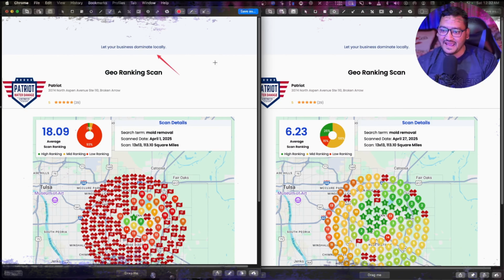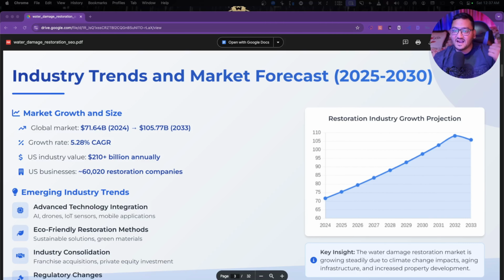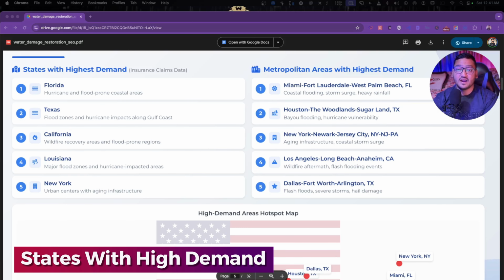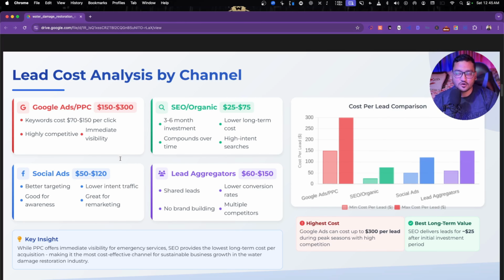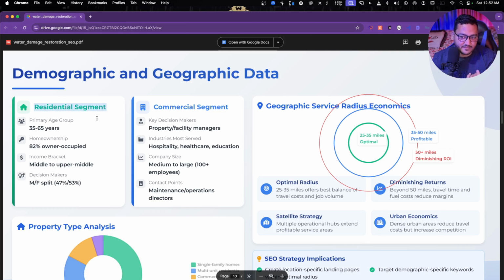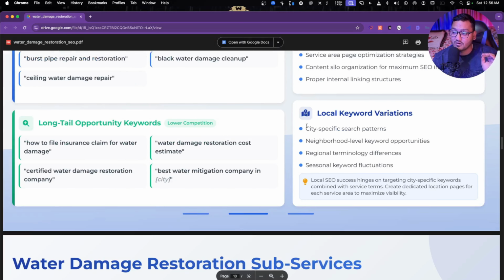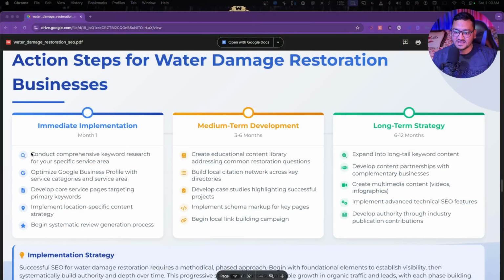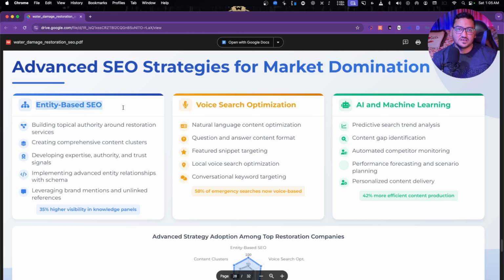Water Damage Restoration SEO: My Audit Before Onboarding a Client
Water damage restoration SEO starts with research: the market audit I run in the first week after onboarding a client, before the campaign starts.
See market size, commercial vs residential, demand by area, lead costs, big franchises, seasonality, keywords, sub-services and two case studies.

⏱️ Chapters
0:00 The research window after onboarding a client
0:42 Case study: geogrid before and after
3:12 Market size, growth and industry trends
4:36 Commercial vs residential market
5:19 Areas with the highest demand
6:21 Lead cost and marketing channel ROI
8:08 Market domination: the big franchises
9:10 Seasonality and demographic data
11:35 Emergency, service and long-tail keywords
14:20 12-month plan, two case studies and bonus tips

If you are into Local SEO, you must be familiar with the Water damage restoration competition. While we are getting good results for our clients with Ease.
I am going to show you the actual process we used in this video.

Here are the Data Points you Should Consider:

1. 5-Year Market Trend & Forecast
2. Commercial vs Residential Market Split
3. Demand by Area & Zip Code
4. Lead Costs & Digital Channel Comparison
5. Key Competitors in Houston (SEO)
6. Seasonality & Marketing Timing
7. Demographic & Geographic Analysis
8. Adjacent Markets/Expansion Opportunities
9. Business Challenges in Houston
10. Critical Local SEO Keywords
11. Service Breakdown & Sub-Services
12. Is This Niche Good For Houston? (Summary & Recommendations)
13. Citations & Sources

🔑 Local SEO Fundamentals: Master the basics like keyword research, simple on-page tweaks, and content tips to make your website rank in your area.

📍 Google Business Profile Mastery: Step-by-step guides to optimize your Google Business Profile and dominate the local 3-Pack in Google Maps.

🔗 Citations & Backlinks: Easy ways to list your business in local directories and build quality backlinks to boost your authority.

⭐ Reviews & Reputation: How to leverage customer reviews and ratings to build trust and climb local search rankings.

📞 Convert Searches into Customers: Proven tactics to turn Google searches into more phone calls, leads, and sales for your business.

🤖 Latest Tips & Tools: Stay up-to-date with the newest trends in local SEO (yes, even AI tools!)

Ready to Level Up Your Local SEO?

If you’re serious about taking your results to the next level, I’ve got you covered! Check out my live Local SEO coaching course and consulting services for hands-on guidance.

My comprehensive program (no boring pre-recorded videos!) will walk you through dominating the Google Map Pack and improving your rankings step by step. And if you need personalized help, I also offer 1-on-1 consulting to craft a winning local SEO strategy tailored to your business.

💬 Join the Discussion: Have questions or success stories? Your feedback and questions could inspire future videos!